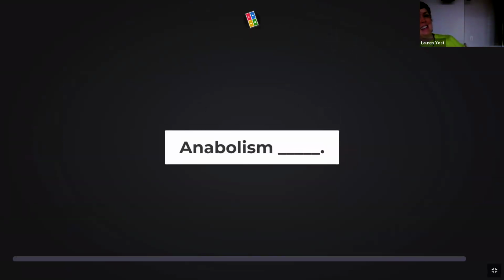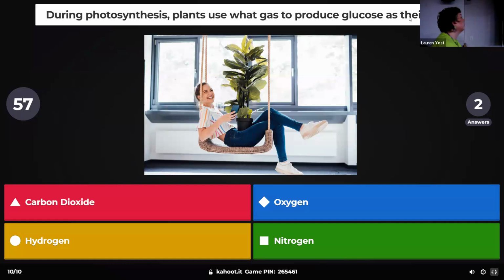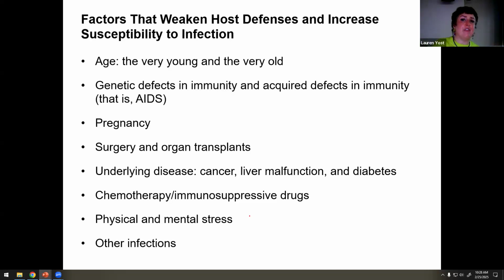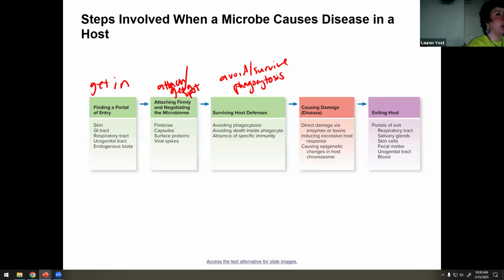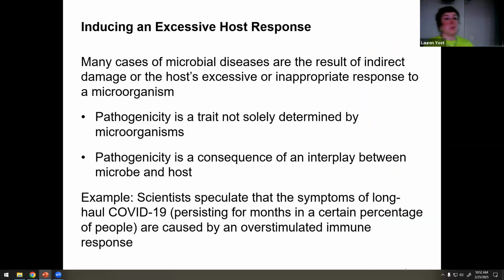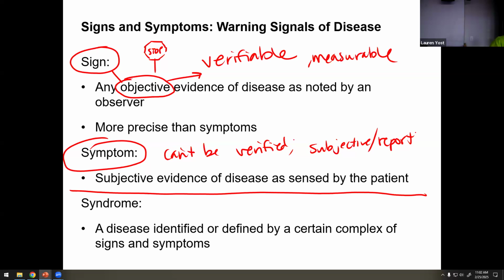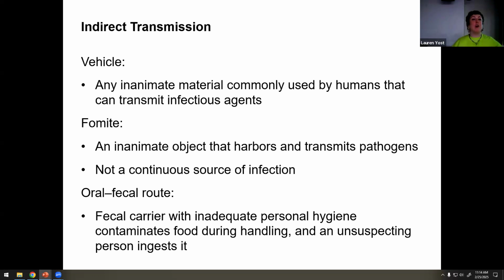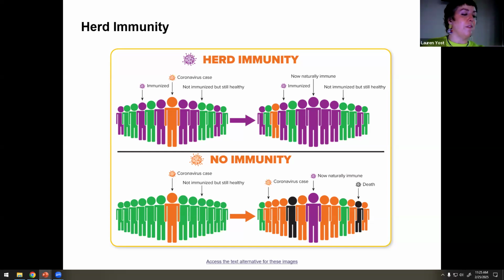252 - MCRO2124 - 20750 - Chapters 13 & 14 (Infection/Disease & Epidemiology) - Lecture Recording